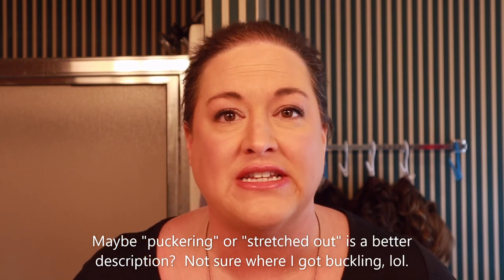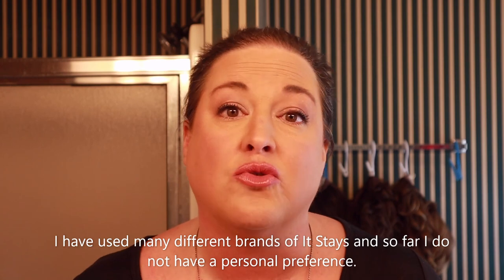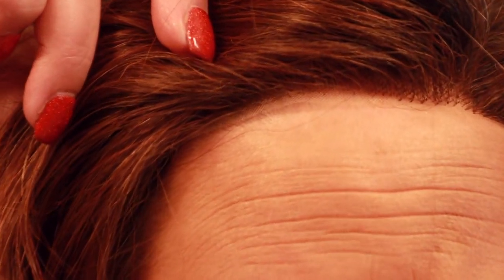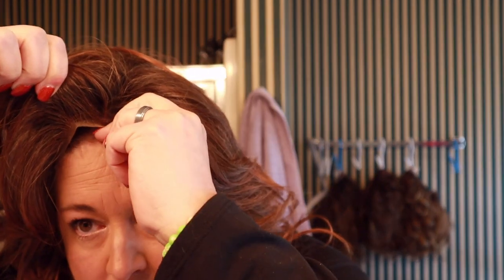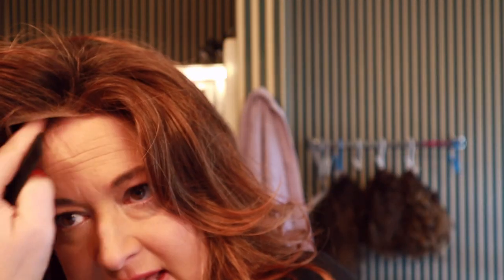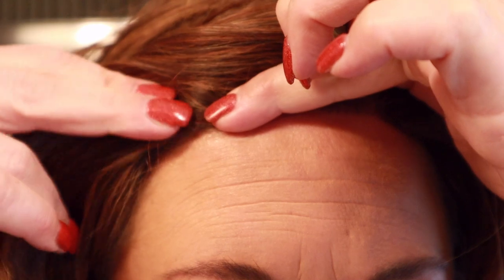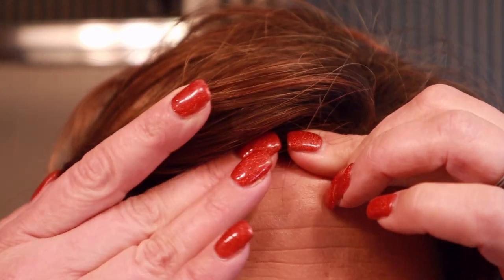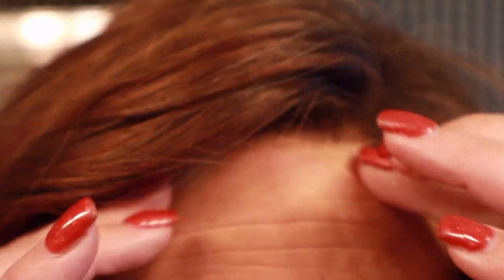HOW TO fix a lace front that is stretched out and puckering so it lays flat! USE IT STAYS!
Stretched out lace fronts are a risk to wig wearing.  Sometimes despite our best efforts, we can still experience lace the puckers (or buckles, which is TOTALLY the wrong description but I said it like eleventeen times in this video, lol) and we need a solution so we can still wear the wig.  Well, for me, that solution is It Stays and it works like a CHAMP!  I have even used it on a wig where the lace is fraying (my Belle Tress Lady Latte) and it works great for that as well.

Here is one of the types of It Stays* that I have used and like